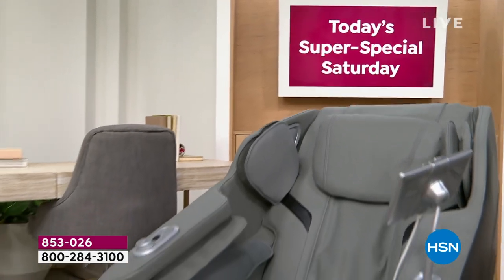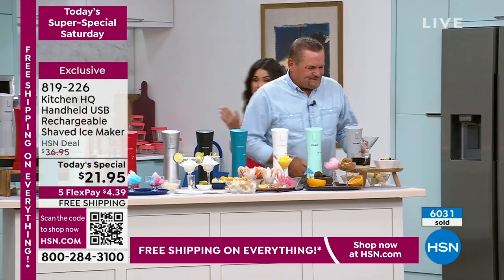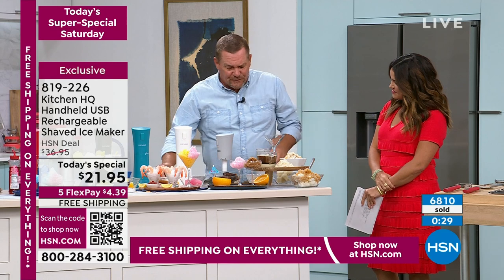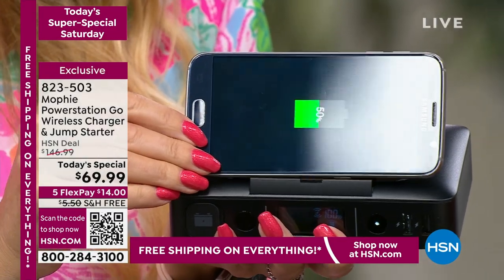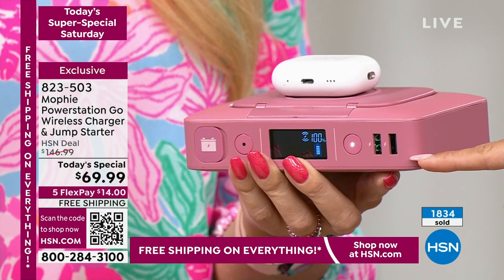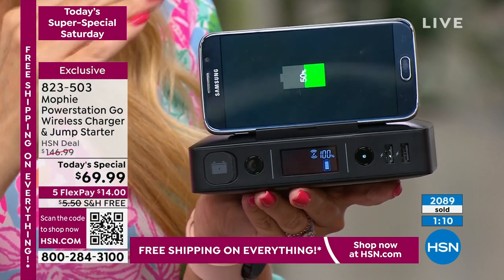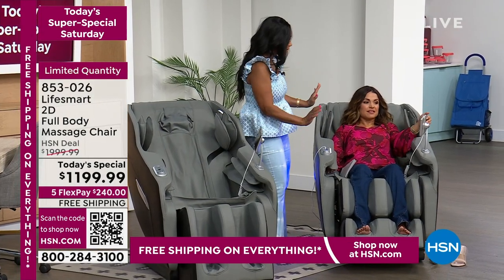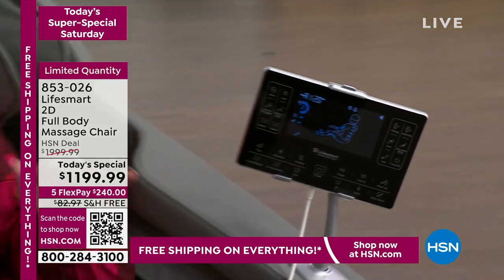HSN | Today's Super-Special Saturday Finale 08.12.2023 - 10 PM